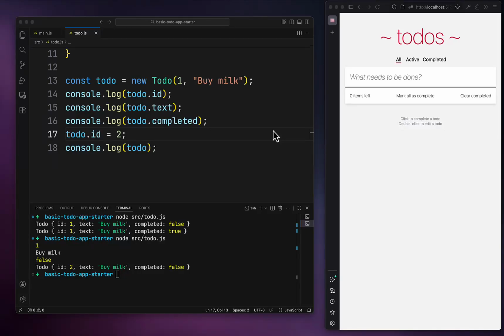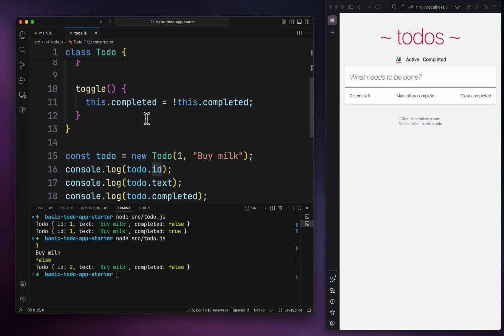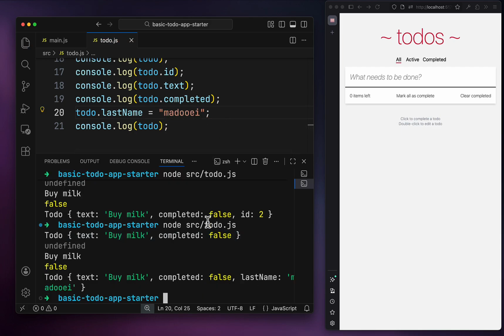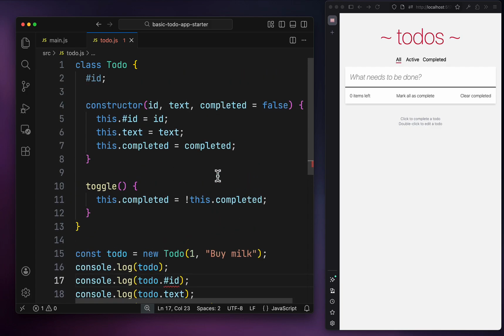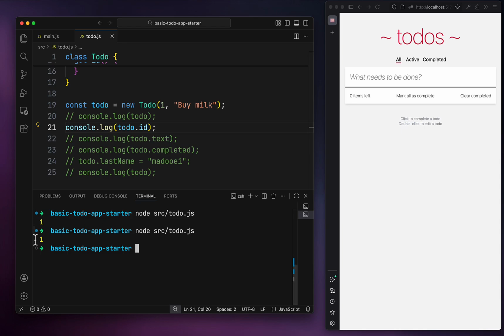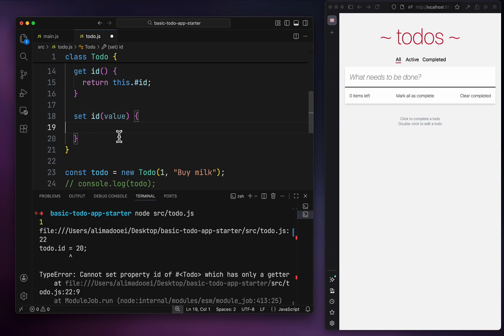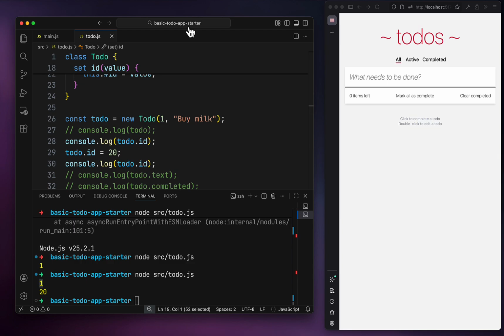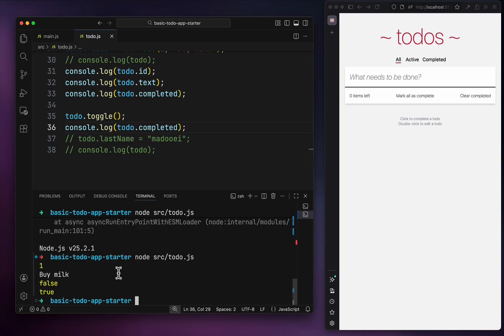Encapsulation and Private Fields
In this video, we'll learn about encapsulation. We'll make properties private and control access with getters and setters.